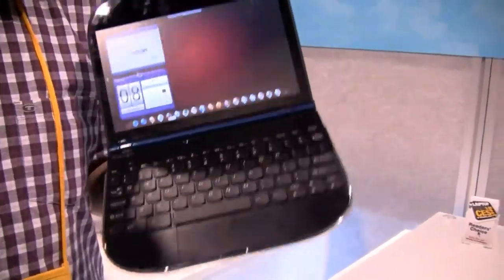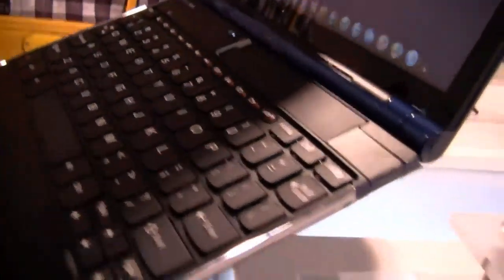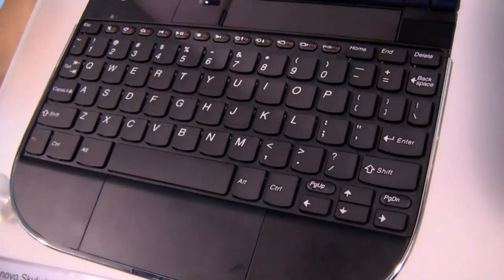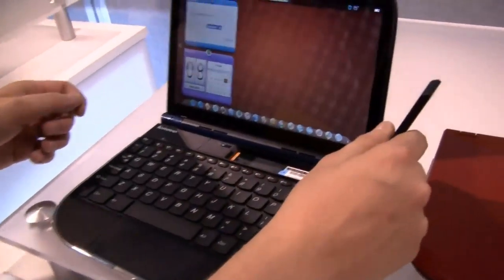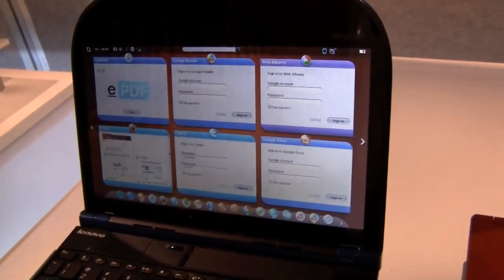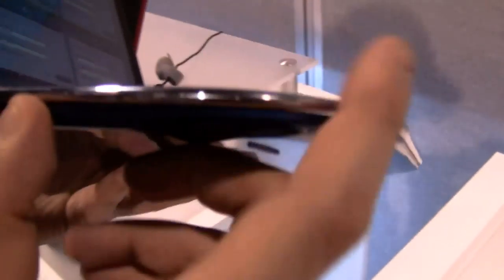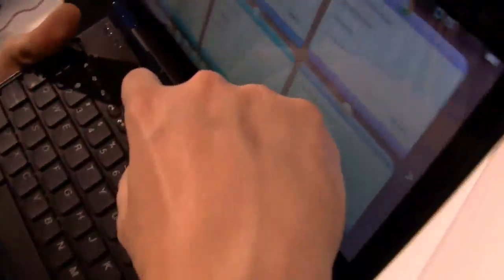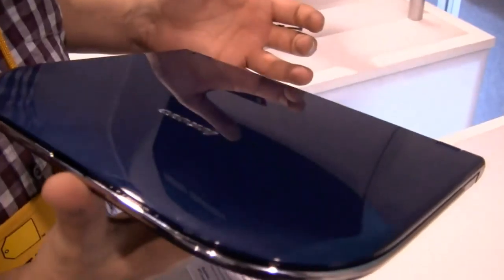Lenovo Smartbook Skylight Hands on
Lenovo has come out with a new smartbook based on the qualcomm snapdragon platform. Its an ultra thin with a unique design and some interesting USB port placements.